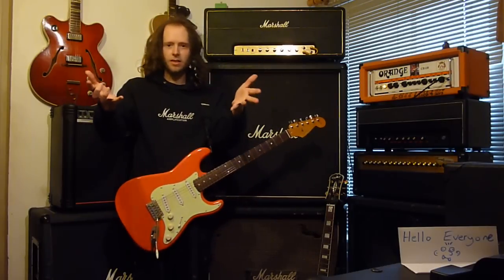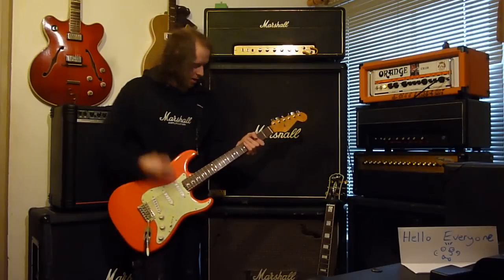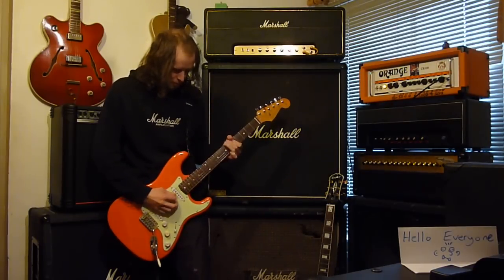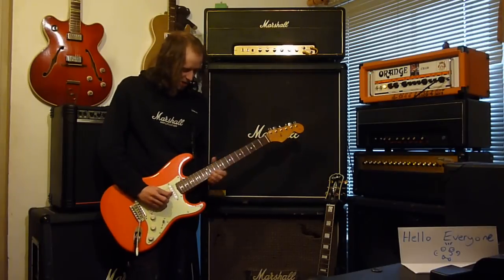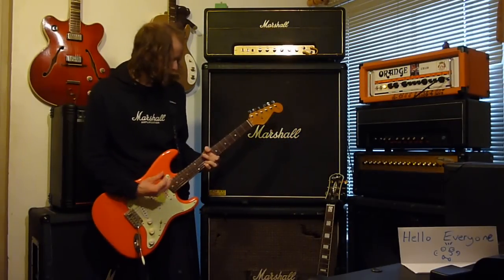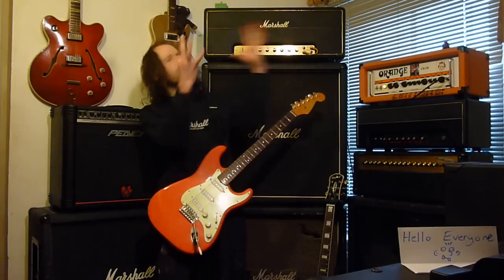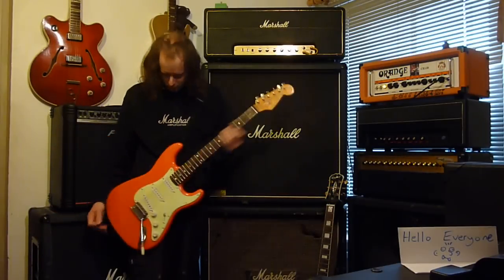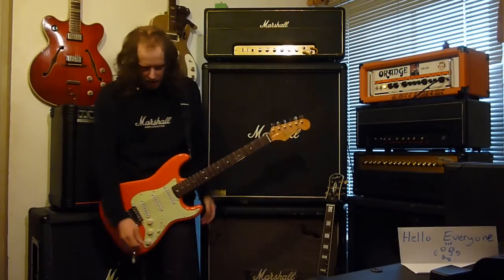Fiesta Red Squier Bullet